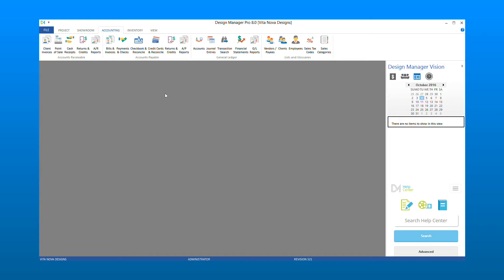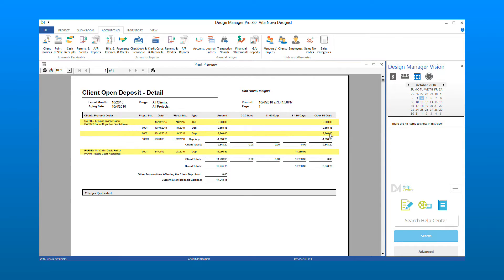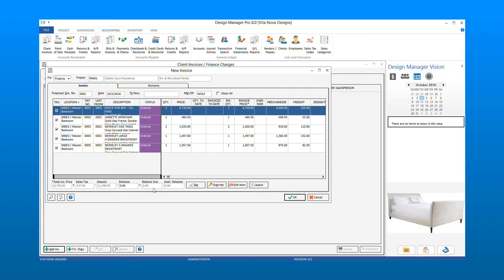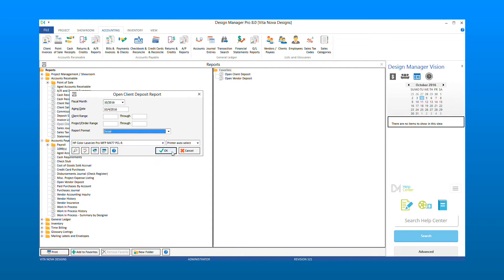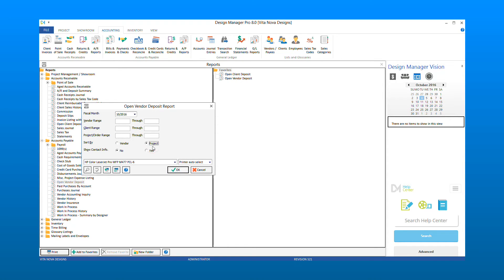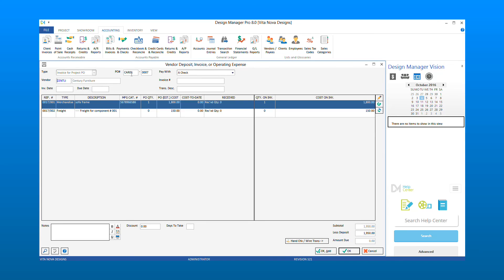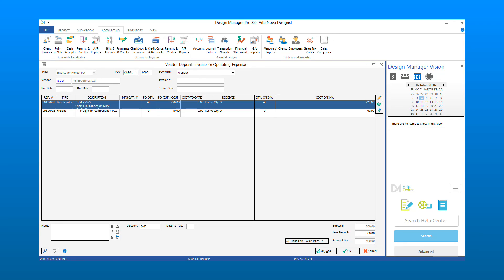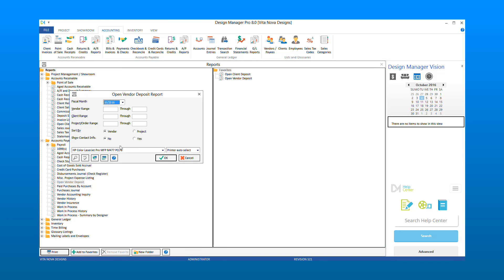Cleaning Up Open Deposit Reports- Client and Vendor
Learn how to clear Client & Vendor Deposits so they no longer appear as open deposits on the Client and Vendor Deposit Reports.